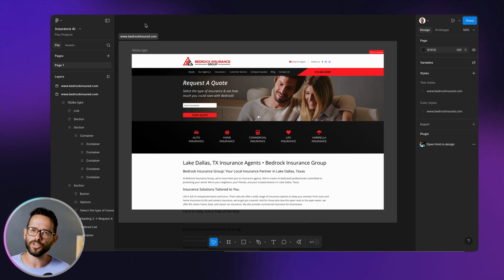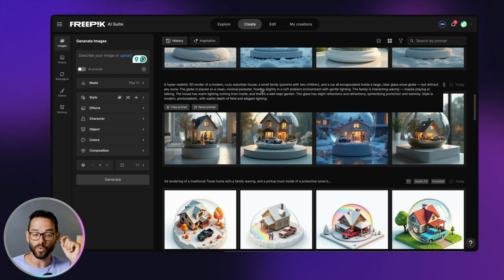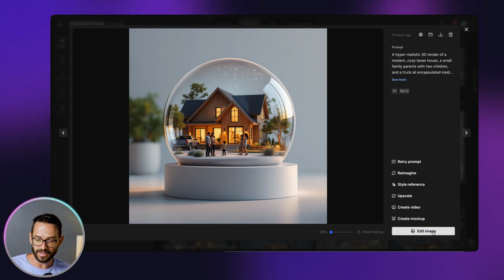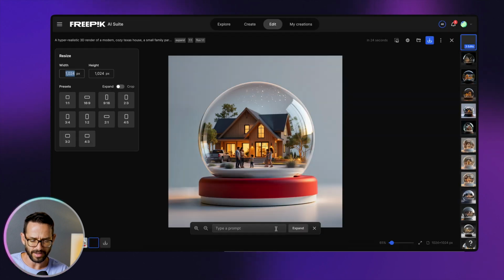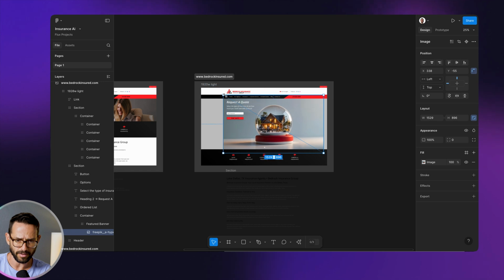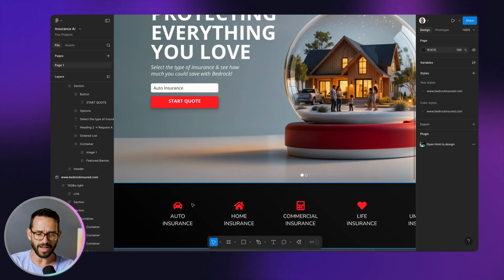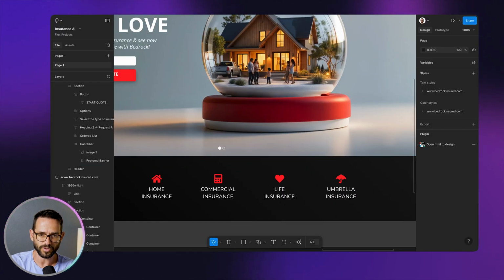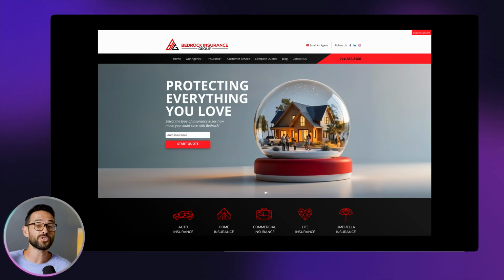Easily Improve Your Web Design with Ai (With Example)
I hear so many people say that Ai will be the end of creativity, but I actually think the opposite and I’m going to show you why.

Conquer the blank canvas and learn to craft stunning and high-impact websites that wow clients. Enroll in our Web Design Masterclass

CHAPTERS
0:00 Intro
00:57 Hero image (Freepik)
08:20 Hero section layout
12:00 Icons (Recraft)
14:59 Video (Runway ML)